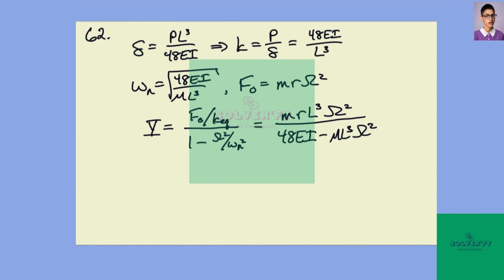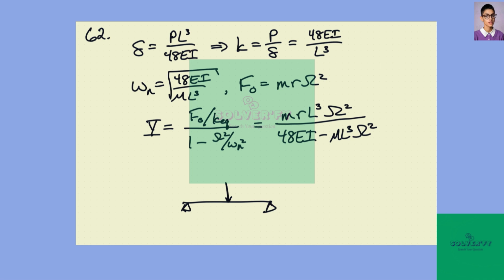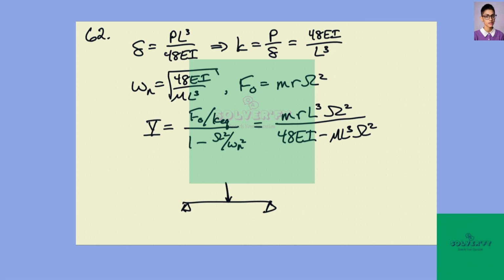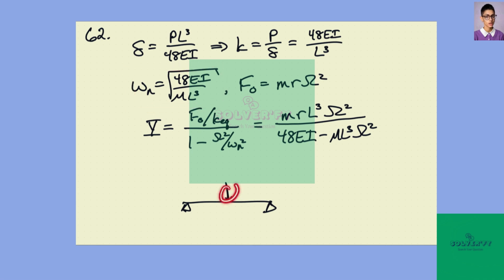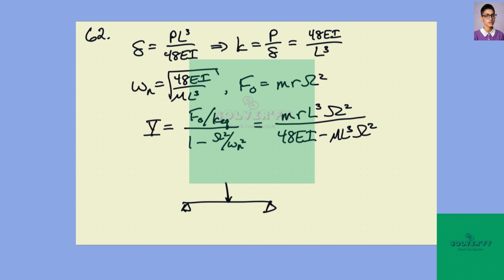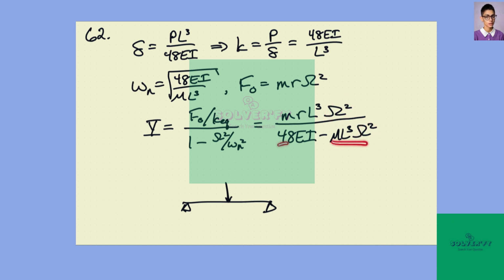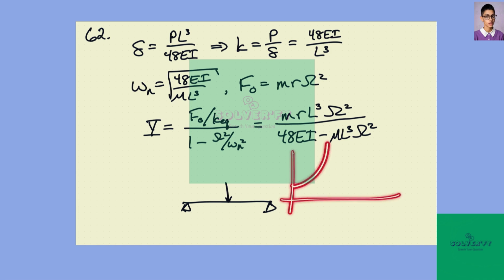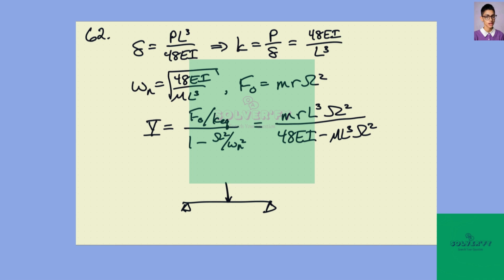[Engineering] The motor of mass is supported by a simply supported beam of negligible mass. If blo